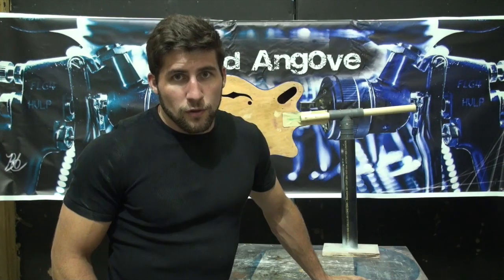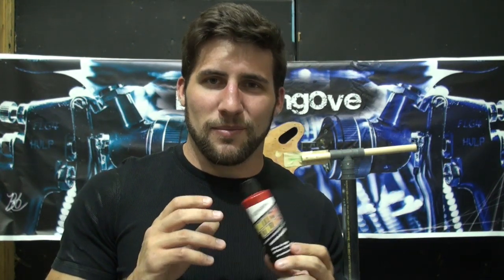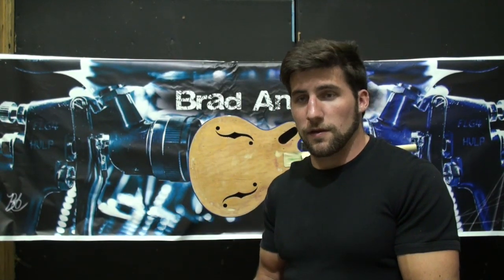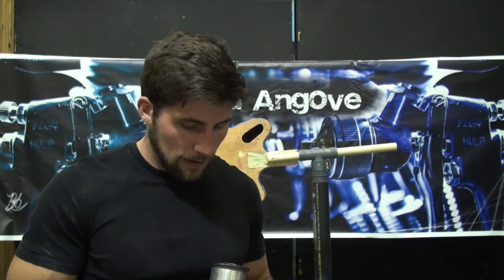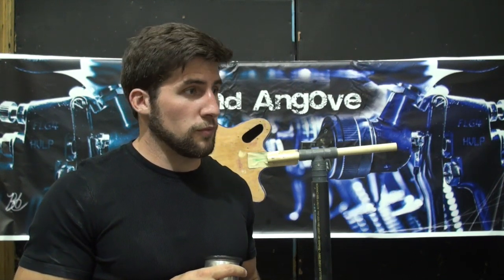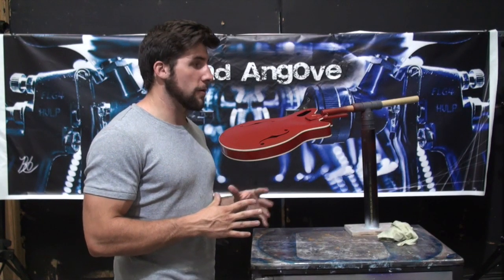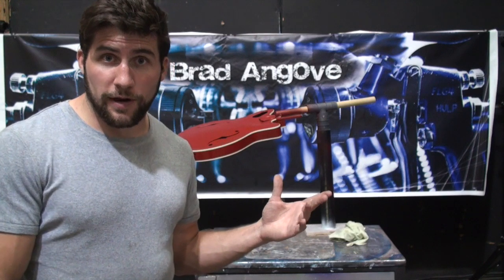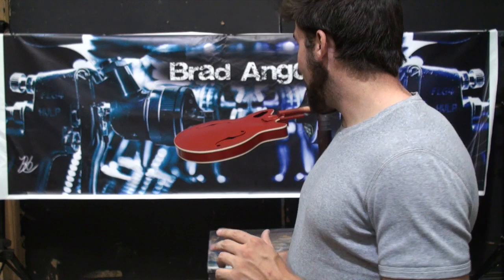Custom Guitar Painting: the Red Jazz Guitar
Here it is. We've finally gotten to the point where we can actually add the colour. It's time to turn this red jazz guitar red.
In this video, we begin by applying 4 coats of AutoAir sealer dark. I chose the dark sealer because I wanted to make my AutoAir crimson appear slightly darker in order to better match the reference photo I got from the customer.
Often I will use the colour that I am finishing with to colour key the sealer in order to improve coverage. This means that I will use the colour to tint a white sealer. AutoAir has recently began offering coloured sealers as well, which negate the need for this colour-keying step. It's an easy thing to do though, so it may not be worth getting the coloured sealers unless you are spraying a lot of that colour.

After the four coats of sealer, I loaded up the paint gun with some AutoAir crimson and gave the guitar four coats of that as well. With these water-borne acrylics it is best to apply a multitude of thin coats. It is not necessary to lay the paint on wet like you would with solvent based paints, because we don't need the solvents to go on wet and evaporate for the purposes of chemical adhesion. These paints adhere mechanically.